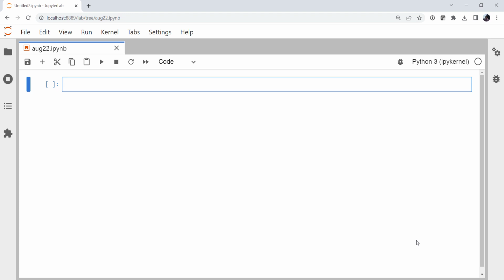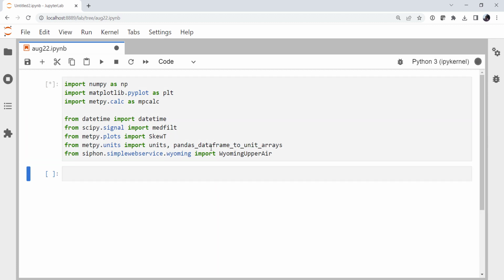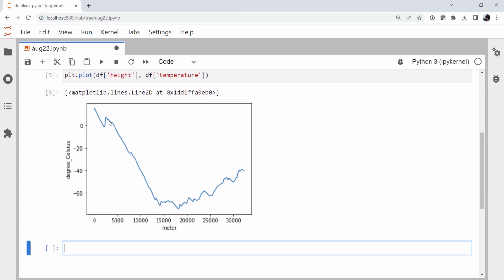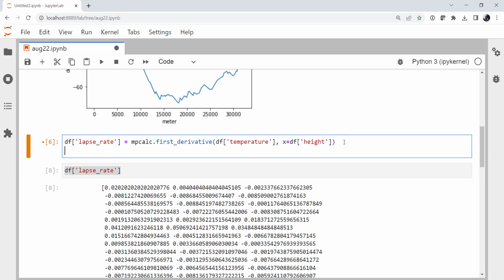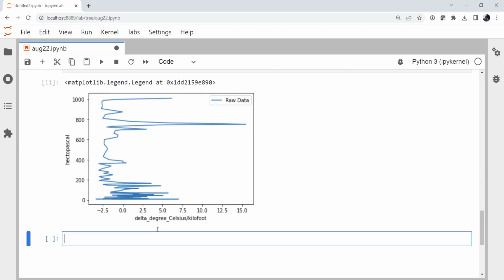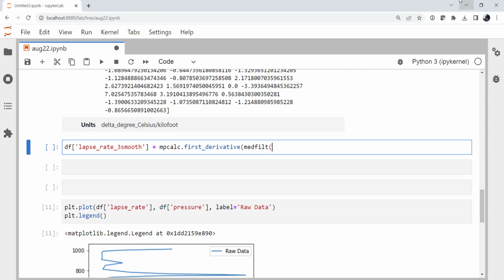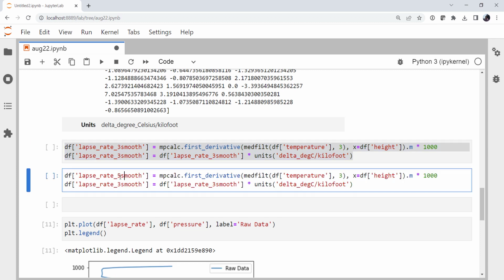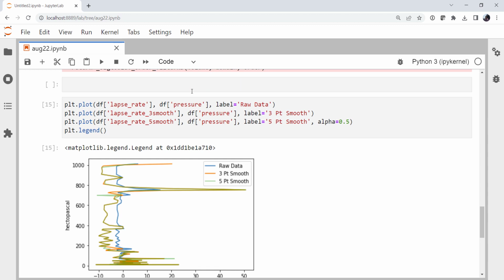MetPy Mondays #246 - Finding Temperature Inversions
Let's see if we can use MetPy to find low level temperature inversions!